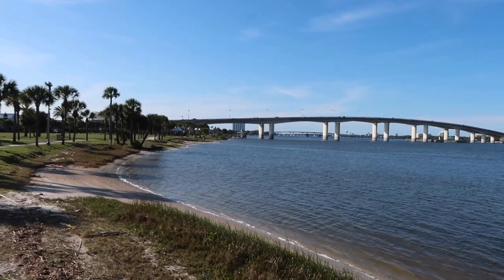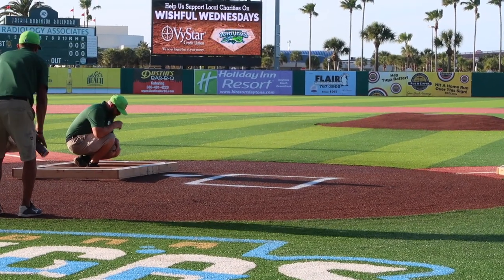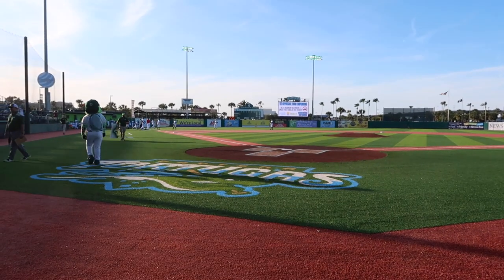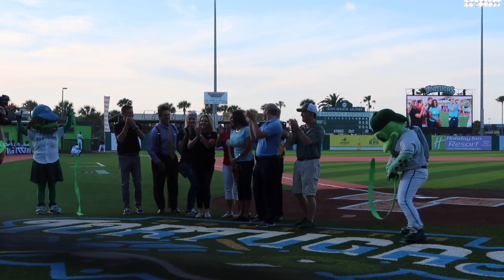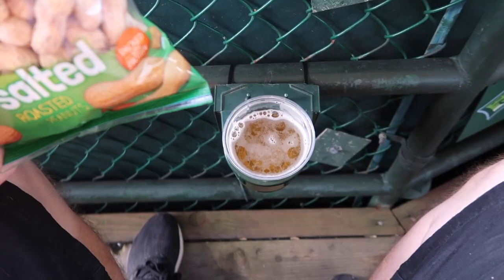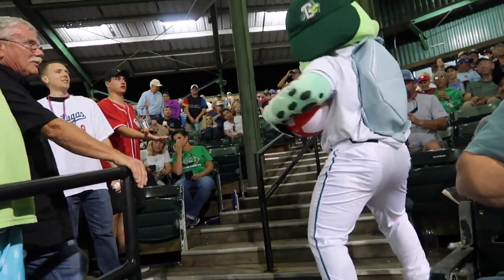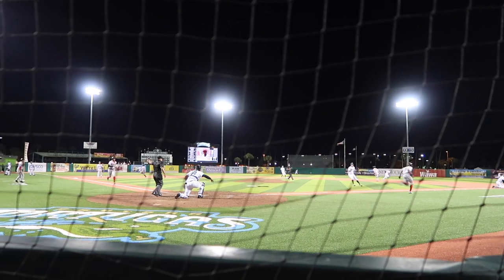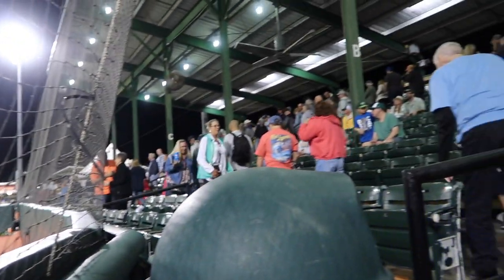Baseball Is Back: Daytona Tortugas Opening Day 2019 & Our New Favorite Mugs!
It's opening day for the Daytona Tortugas 2019 season! Fun time out at the game as usual and we check out the new playing surface. We also take a look at some awesome new mugs that are made out of baseball bats!